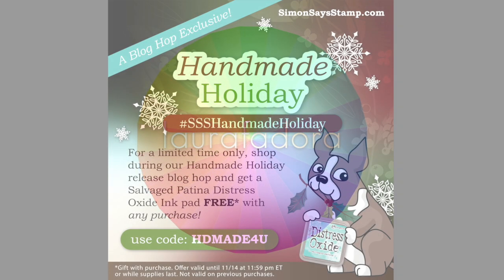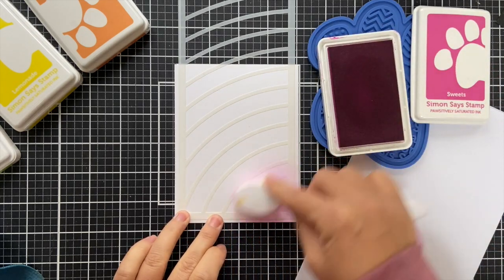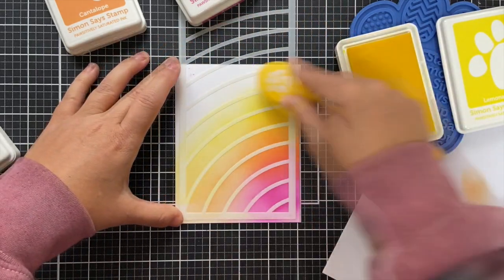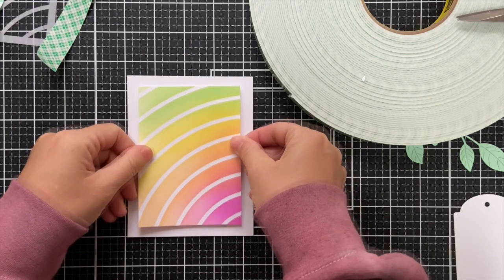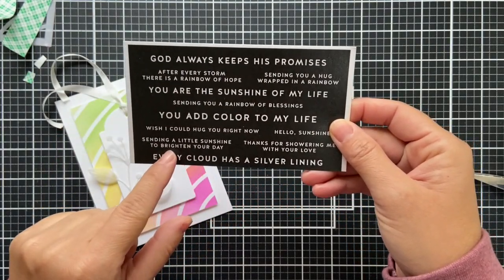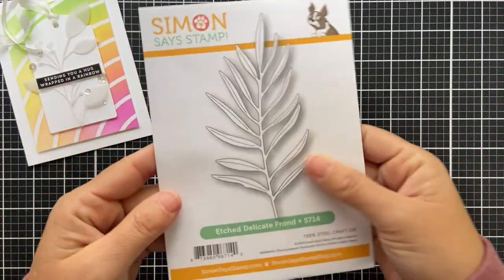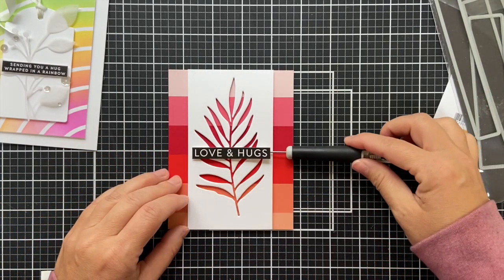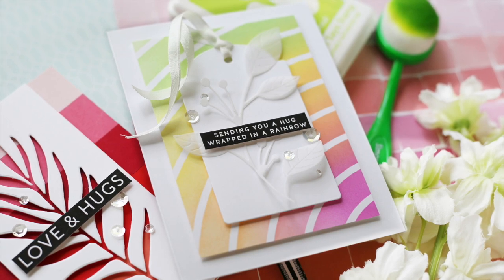Handmade Holiday Release Blog Hop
Joining Simon Says Stamp for their Handmade Holiday Release Blog Hop.

• Simon Says Stamp Stencils SLIMLINE RAINBOW ssst221574 Handmade Holiday

• Simon Says Stamp LARGE ROUNDED TAG Wafer Dies sssd112534 Handmade Holiday

• Simon Says Stamp ETCHED BERRY BRANCH Wafer Die s715 Handmade Holiday

• Simon Says Stamp ETCHED DELICATE FROND Wafer Die s714 Handmade Holiday

• Simon Says Stamp Sentiment Strips REVERSE SUNSHINE AND RAINBOWS

• Simon Says Stamp Sentiment Strips REVERSE GET WELL sssg131018 Born To Sparkle

• Simon Says Stamp Pawsitively Saturated Ink Pad SWEETS ssk017 Handmade Holiday

• Simon Says Stamp Pawsitively Saturated Ink Pad CANTALOUPE ssk026 Handmade Holiday

• Simon Says Stamp Pawsitively Saturated Ink Pad LEMONADE ssk010 Stamptember...

• Simon Says Stamp Pawsitively Saturated Ink Pad SPROUT ssk022 Handmade Holiday

• Simon Says Stamp Blending Brush SET LARGE st0035 at Simon Says STAMP!

• Simon Says Stamp PET PAWSITIVELY EVERYTHING TOOL TWILIGHT st0017 Peace on Earth

• Therm O Web PIXIE SPRAY Removable for Stencils 3397

• Simon Says Stamp VELLUM SSSVEL12 at Simon Says STAMP!

• Concord & 9th ASSORTED COLOR Cardstock 10836 at Simon Says STAMP!

• Simon Says Stamp DOT RUNNER AND 2 REFILLS Adhesive st0003 at Simon Says...

• Darice ADHESIVE FOAM 33 Double Sided Strips 1206-01 at Simon Says STAMP!